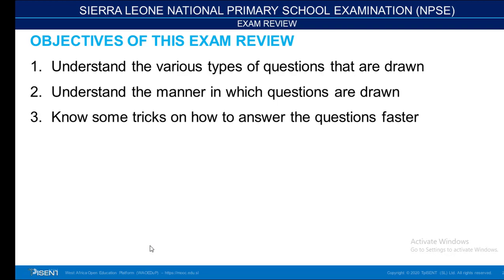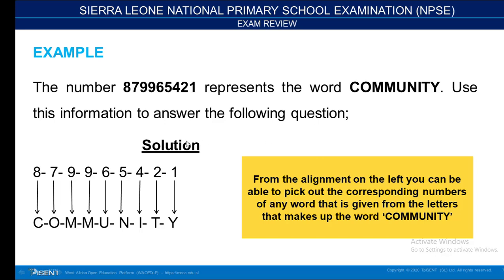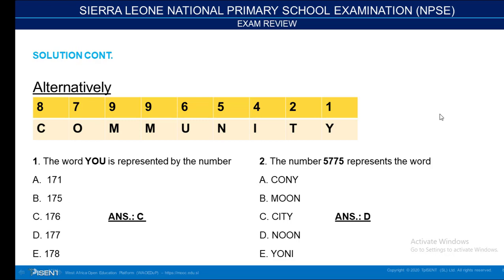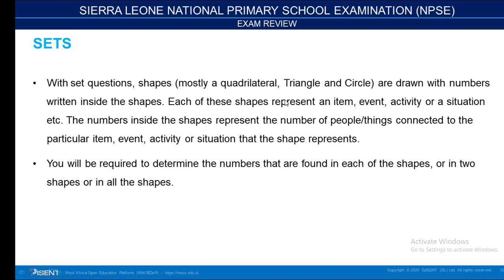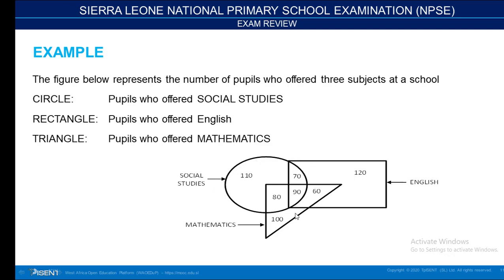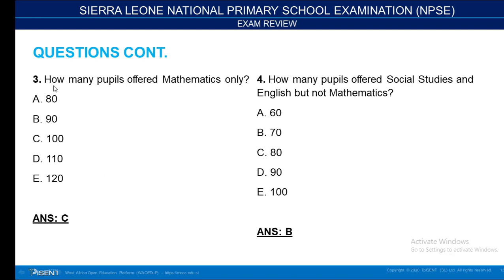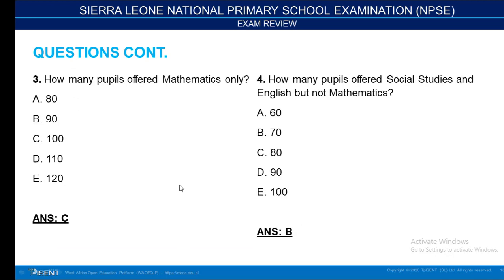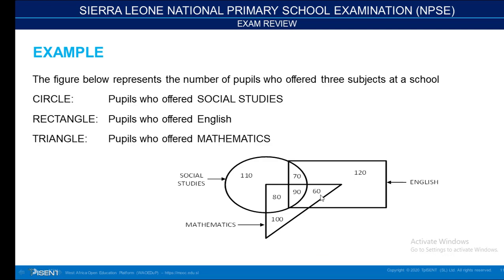Quantitative Aptitude Exam Review Video 1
Covers Part Of The Sections From Which Questions Are Drawn For NPSE.